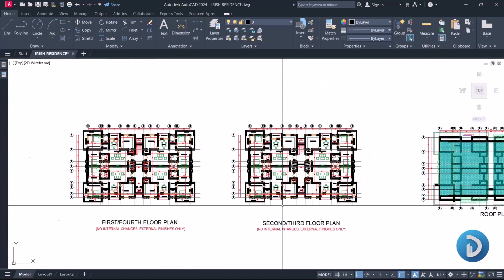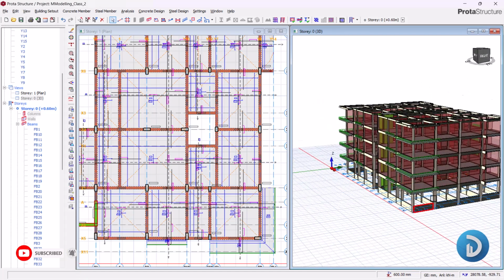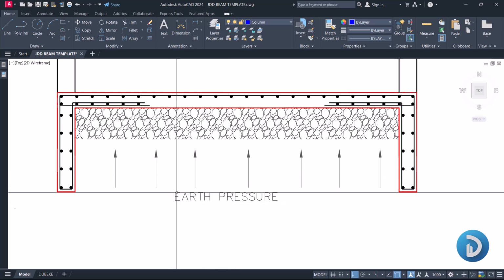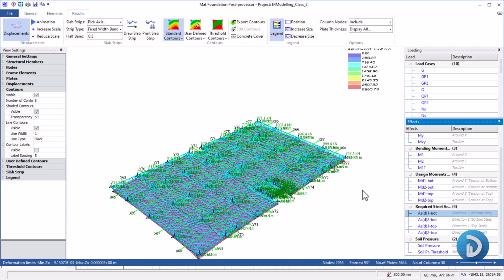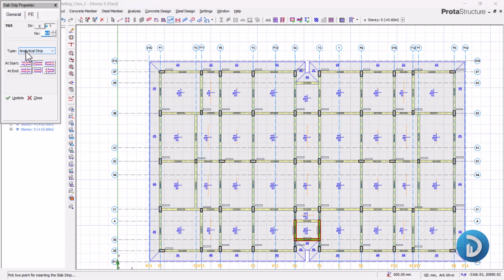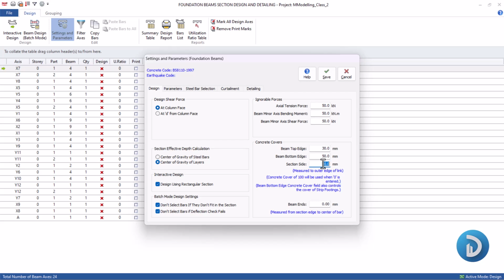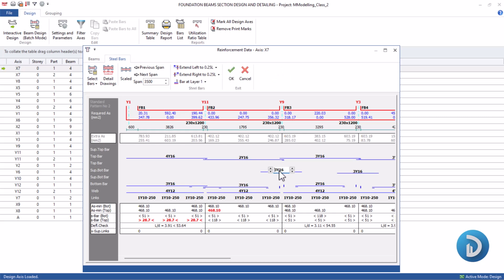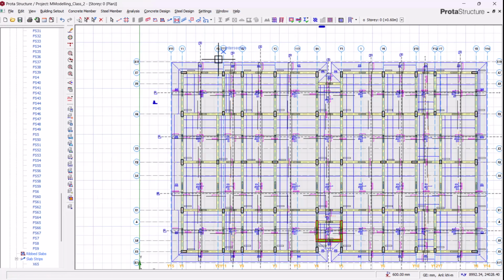Raft Foundation Analysis and Design On Prota Struture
This Video carefully outlines the Step Processes required to design a sustainable Raft foundation on Prota-Structure

Best Regards